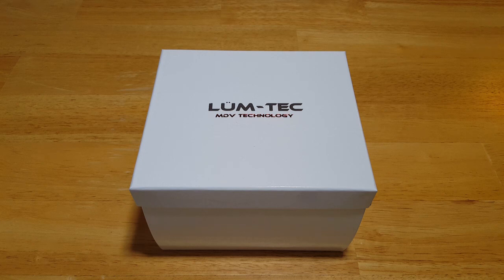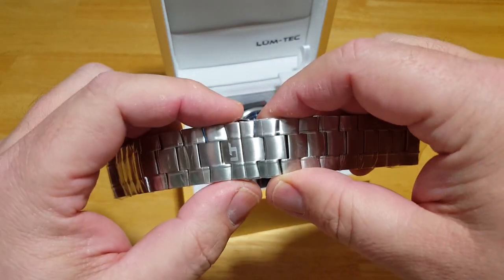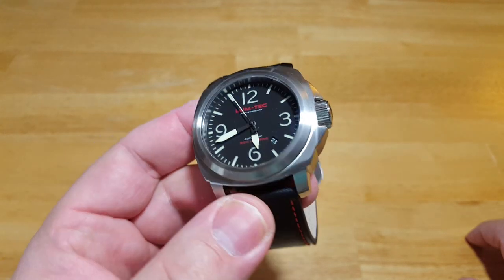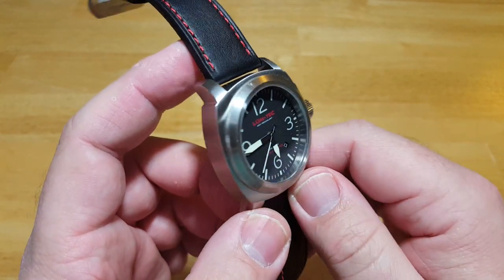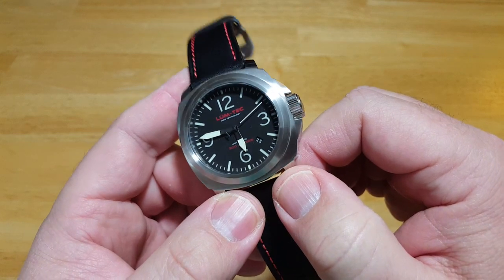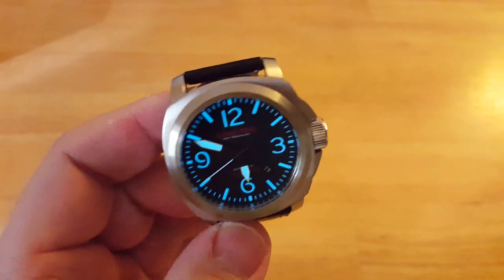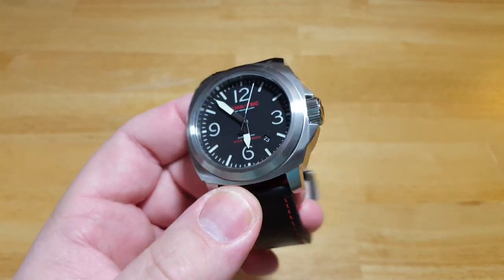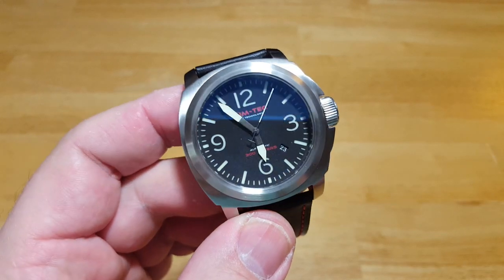Simple But Effective! | Lum-Tec M69 Limited Edition 300m Automatic Sapphire Diver Unbox & Review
Camera: Samsung Galaxy S8
Editing Software: Power Director 17
Picture Editor: Adobe Photoshop